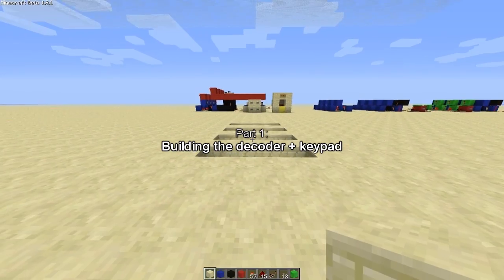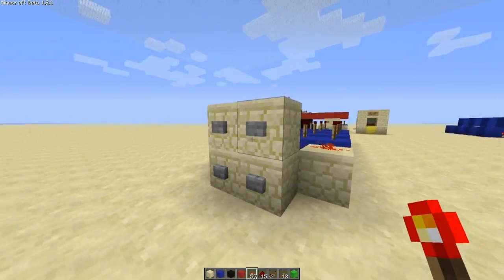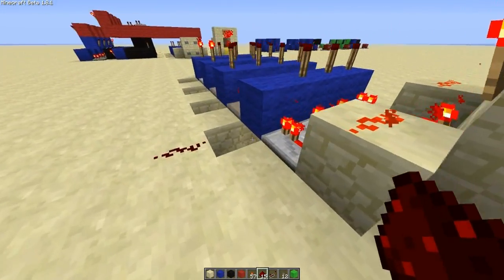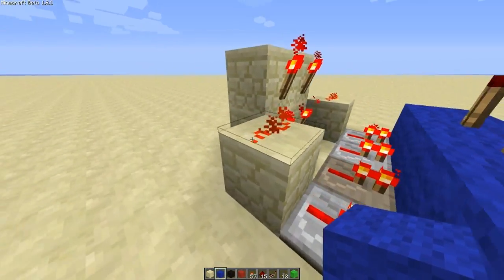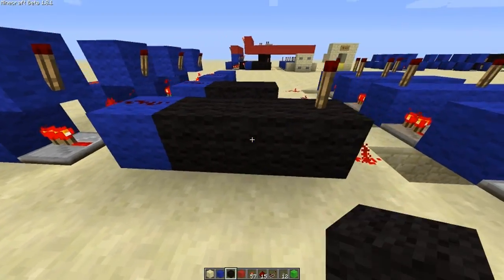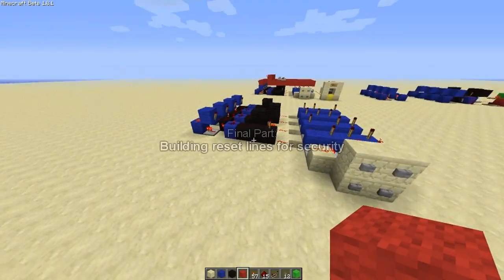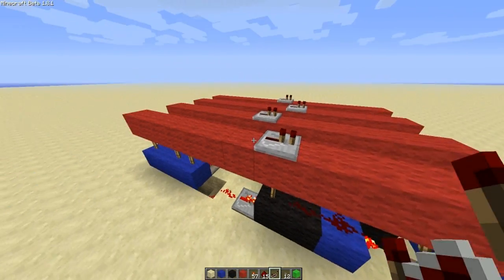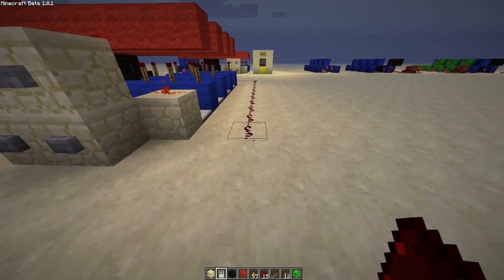Secure, Expandable Combination Lock! [Advanced Minecraft Redstone Tutorials]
Howdy partnoids, in this video I take a look at how to create your very own secure combination lock, using our previously covered RS NOR latch array!

Mods: Singleplayer Commands

Intro Ditty: Droptear Modelmaker - Erazer-Head (CNBMinecraft)
Outro Ditty: Droptear Modelmaker - Black Out (CNBMinecraft)